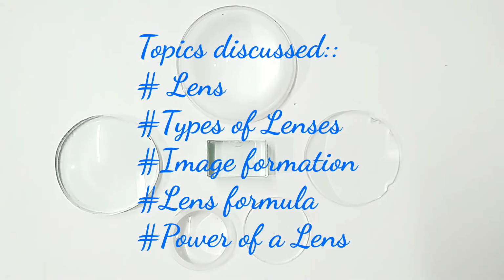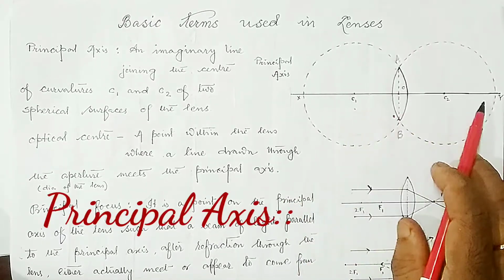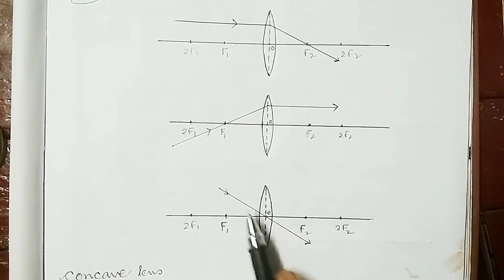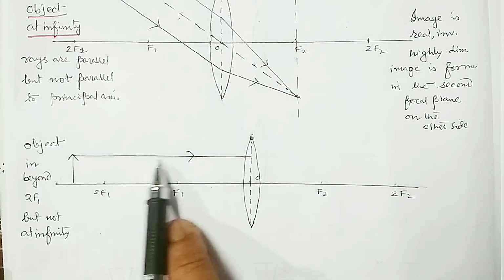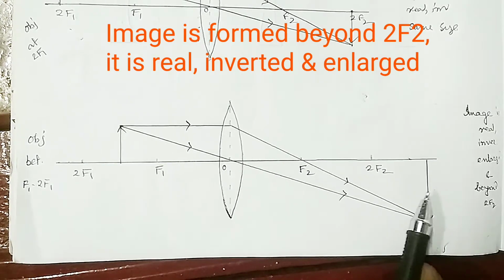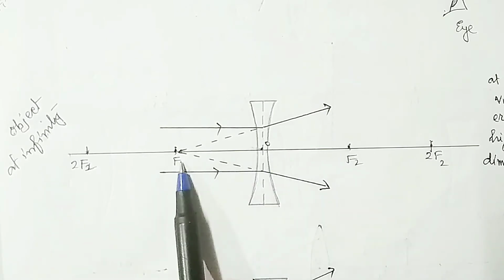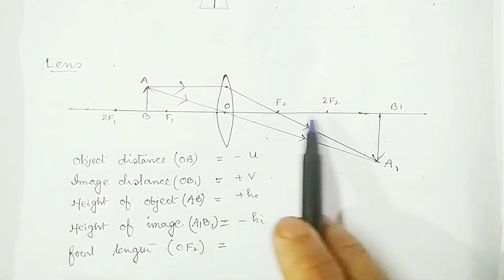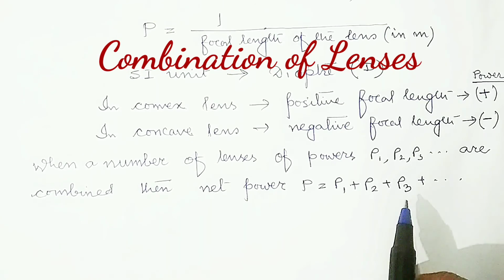Physics#light#Part- 4# Class-10